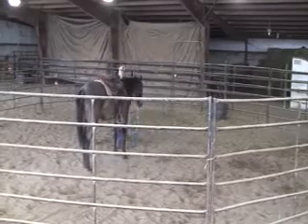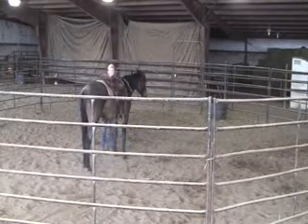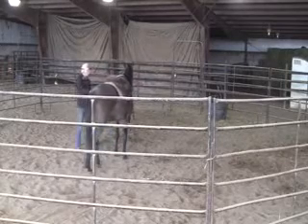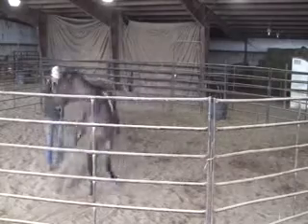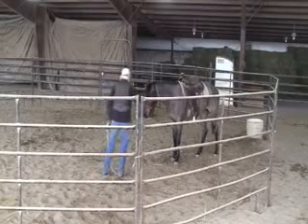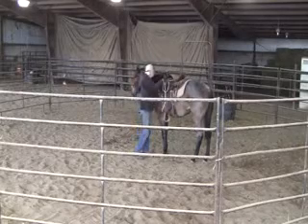Pipers start day6 pt1 Working on issues with Smokie Brannaman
We made some good progress with Piper today.. One step closer to her first ride.. And hopefully we'll be able to build on todays lessons.